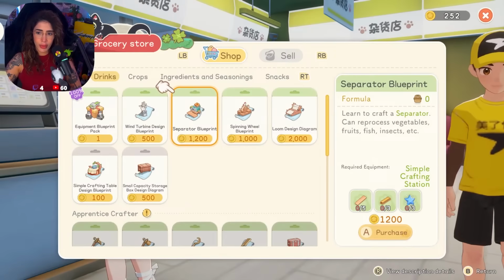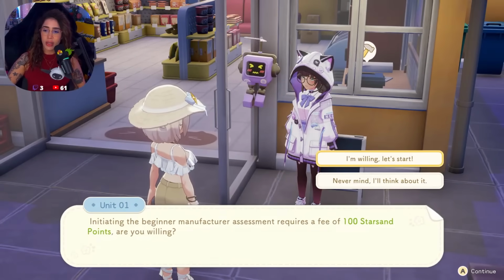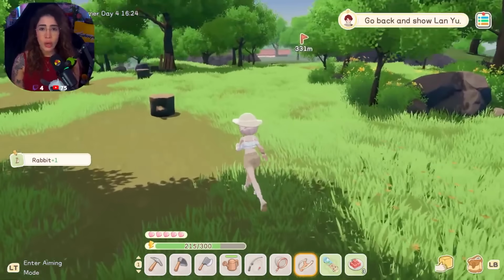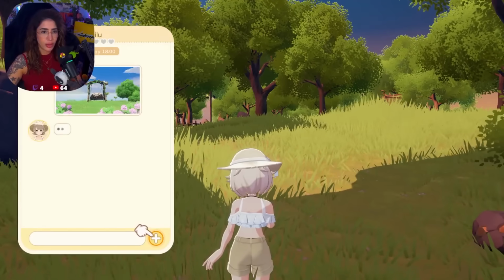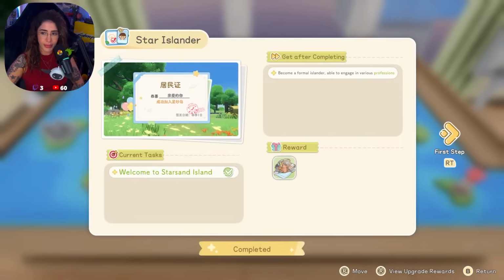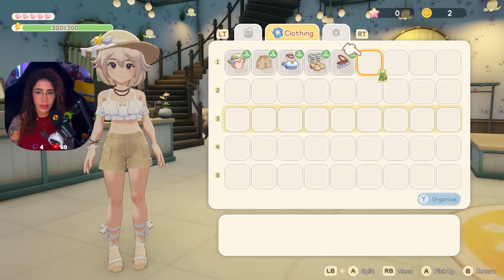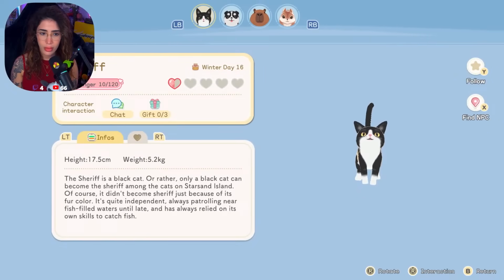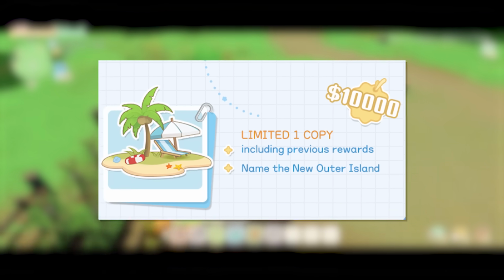This will be your next farming sim hyper fixation | Starsand Island Gameplay Preview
Before we get to Starsand Island review when it releases, let me show you everything I played during its closed beta version!

Squish the like & sub buttons if this video helped you 🫡

✨Support Miss Bubbles; every bit goes a LONG way!

✨Chat with me / Follow me✨
✨Work with me✨
🎶I do not claim rights to any music playing in this video. All credits go back to the artist(s).
🐻Chapters
00:00 Exclusive preview
00:58 Customization & OMGGGG
03:08 Free building & blueprints
04:08 Different professions to choose from
06:24 This is ADORABLE
06:55 More professions & things to do
08:02 ROMAAANCE
09:44 Water theme park?
11:42 I still don’t get this though
13:08 Release date, Switch 2?
13:44 Global alpha test